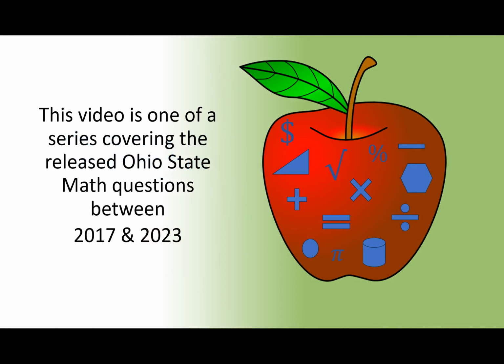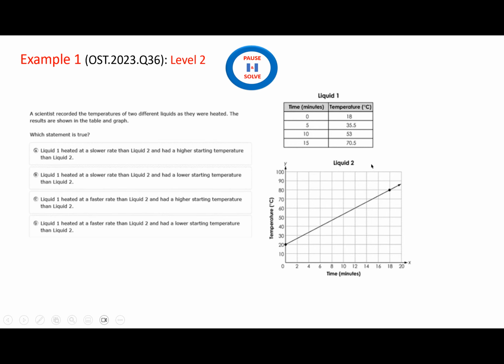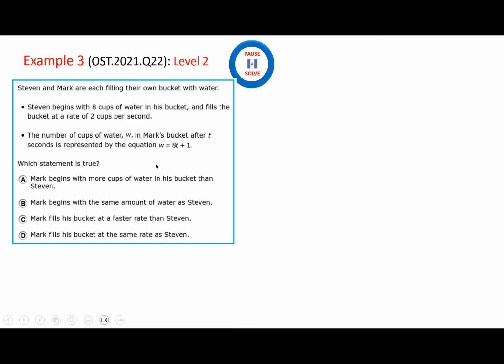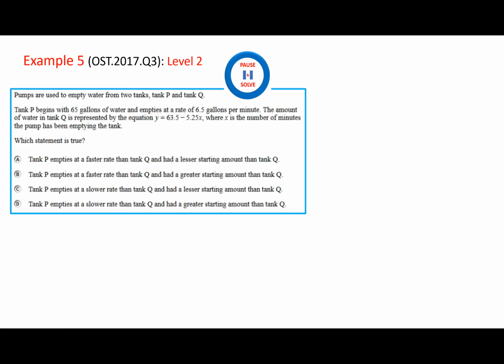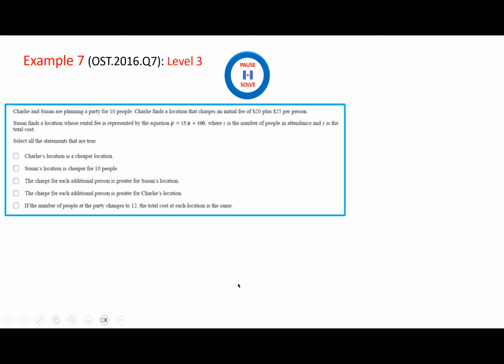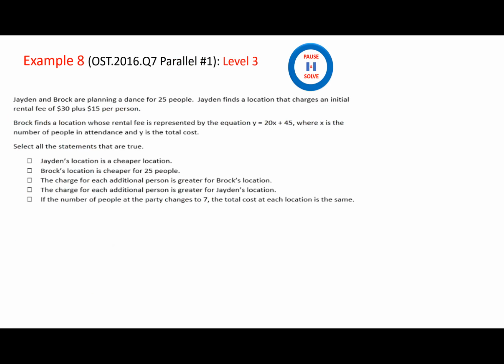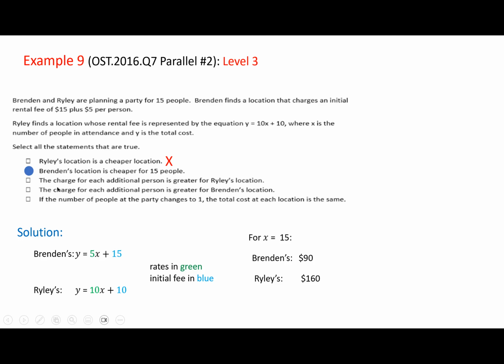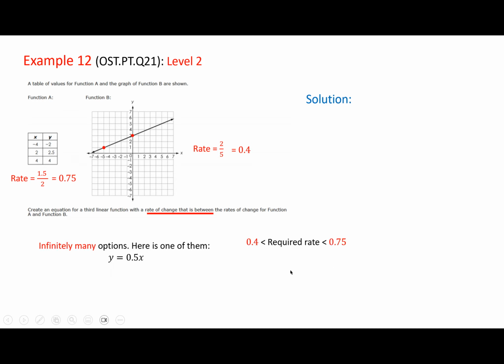Math Grade 8. Standard 8.F.2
Compare properties of two functions